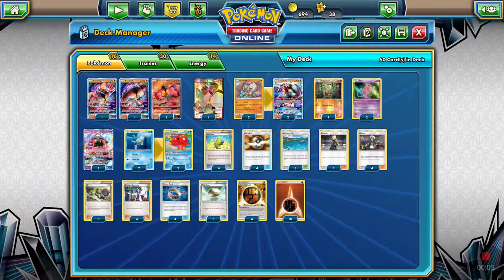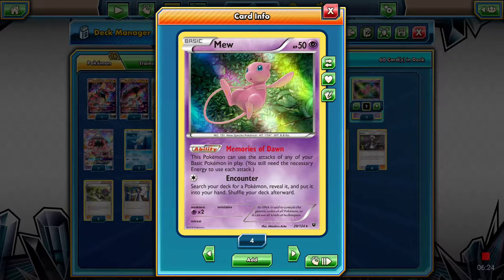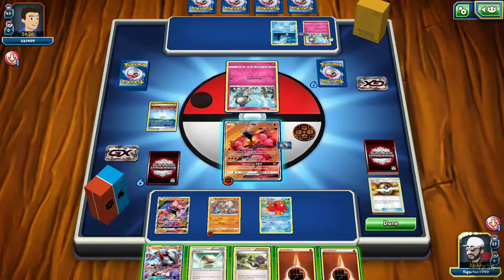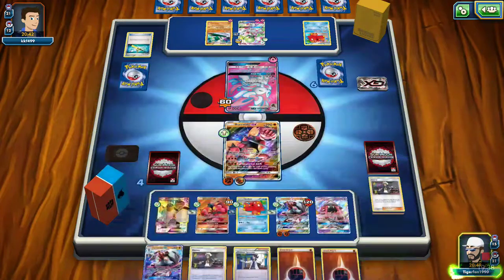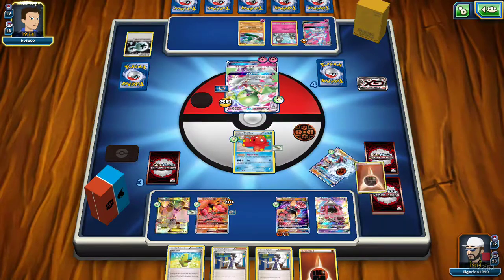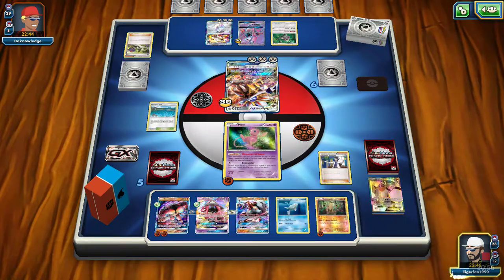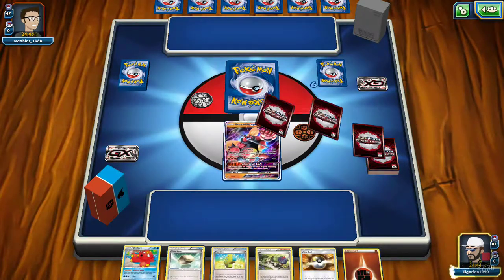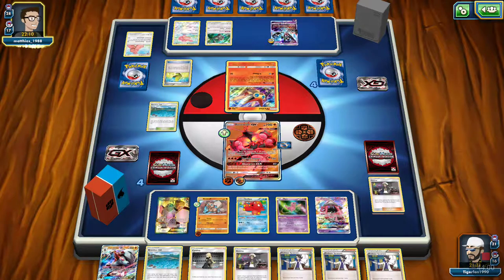Are you ready to BuzzRoc!?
Buzzwole Gx/Lycanroc Gx Deck Profile